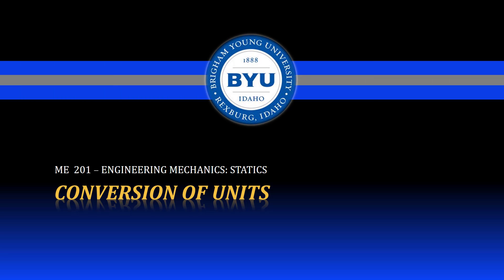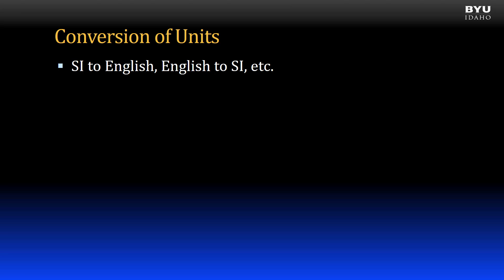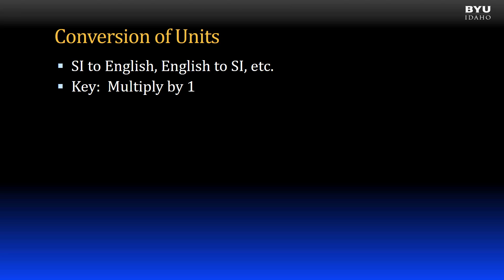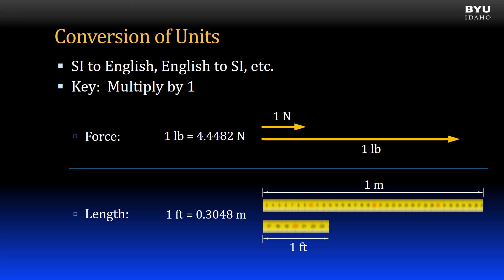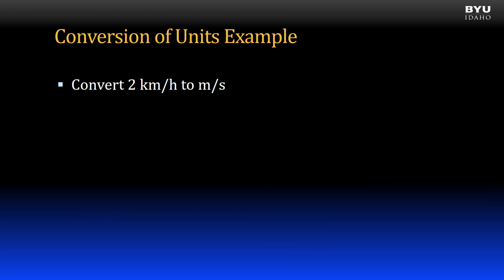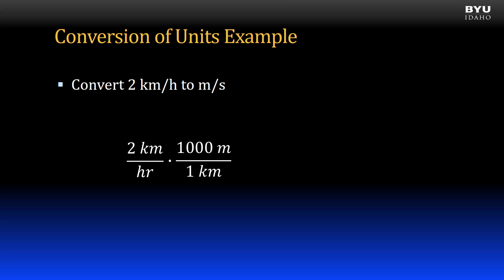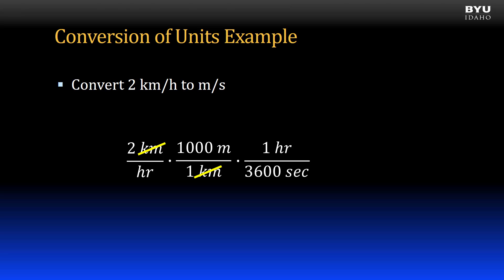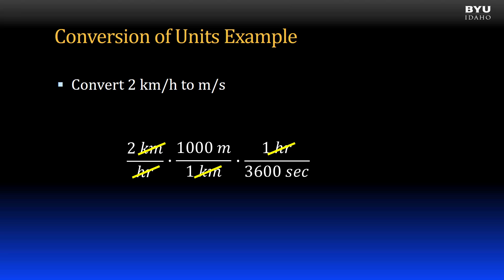Statics 1-1c Conversion of Units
Basic conversion of units